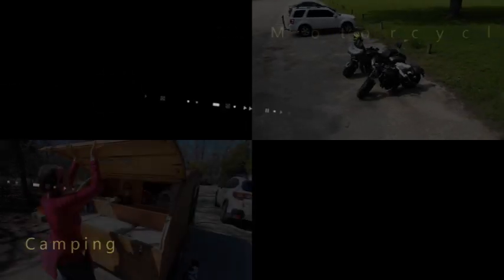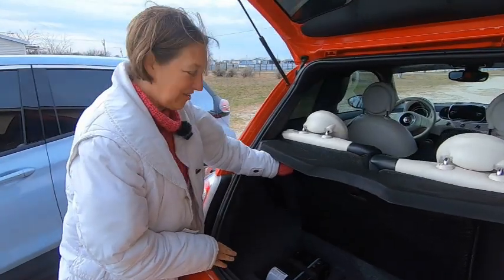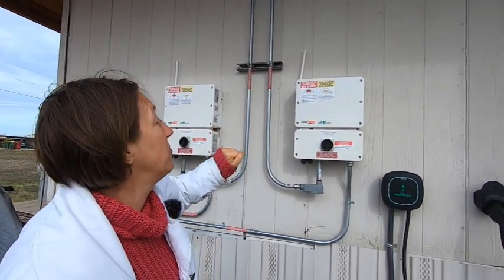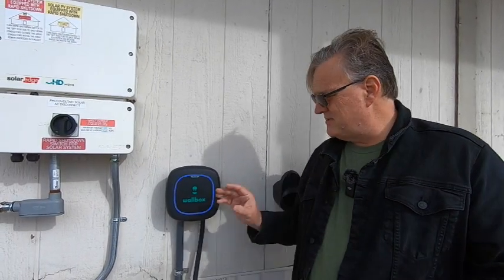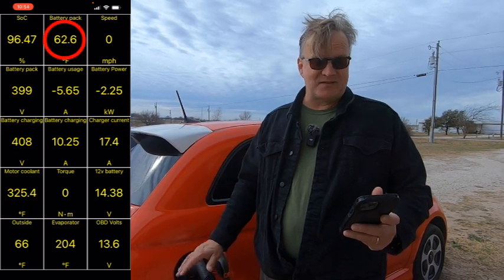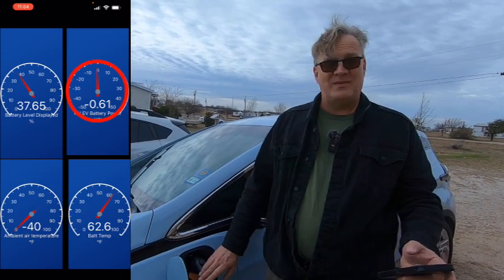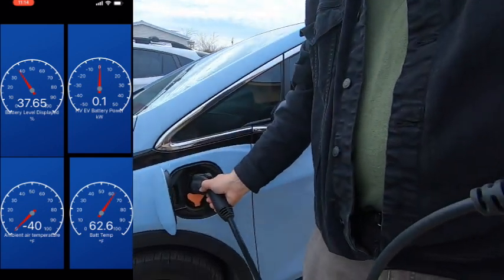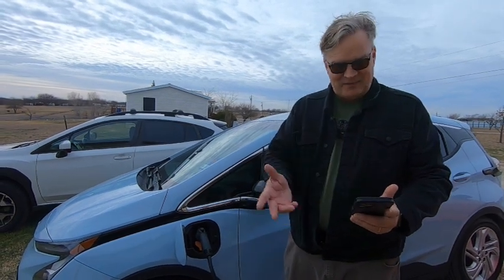Tour De Chargers Part 5 Home Charging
Charging at home is still the best way to "fill up" our EVs.  In this video we show level 1 charging with the OEM EVSE as well as Level 2 charging with a Wallbox Pulsar Plus.  I monitored the charges for 10 minutes while connected to a Veepeak OBD2 dongle.

Music from Uppbeat (free for Creators!)